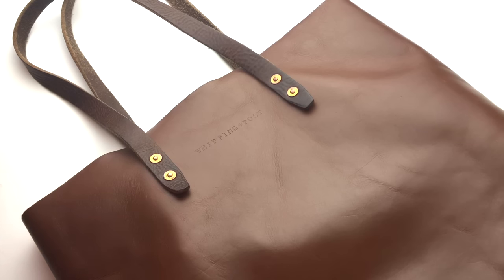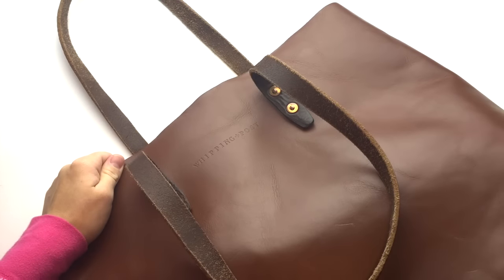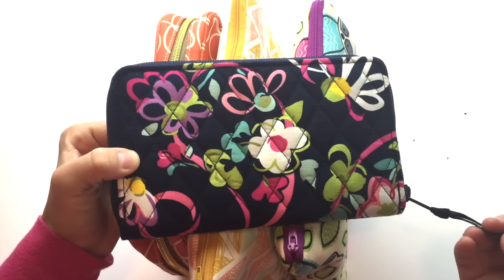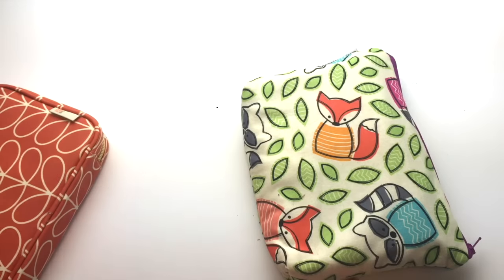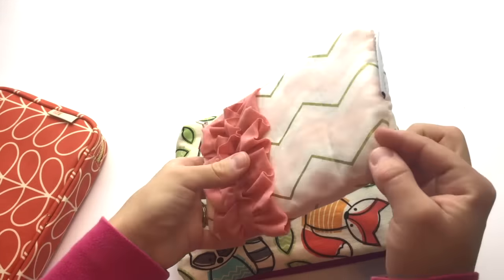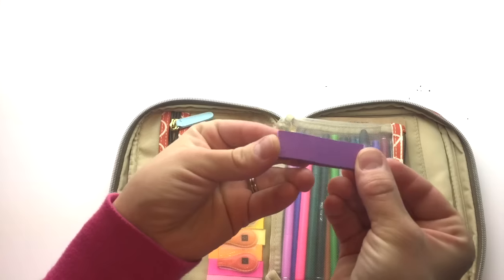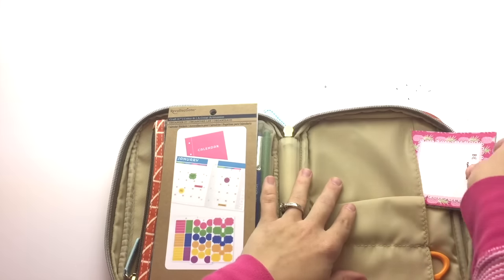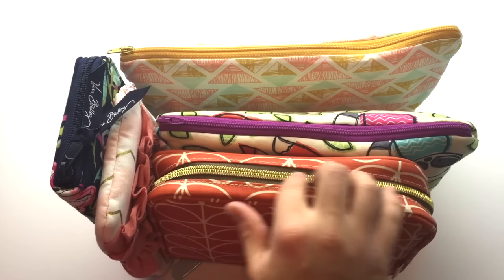What's in My Bag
Personal Size Filofax Burnt Orange Planner
Le Pen Pens
Post-It Page Markers
Mini Scissors

Other Favorite Resources:
Six-Hole Punch
Washi Tape Dispenser
Recommended Pens